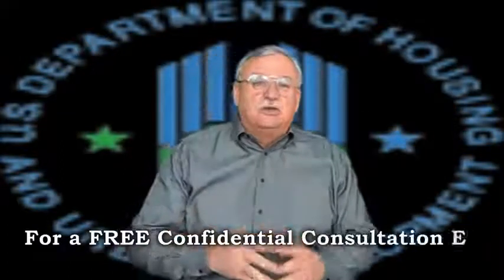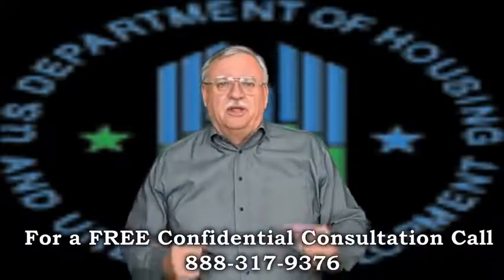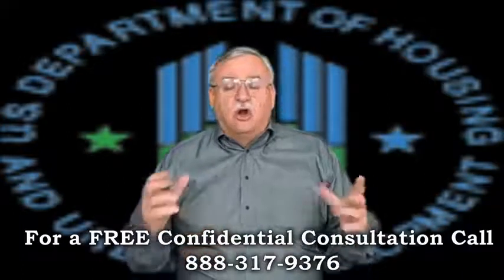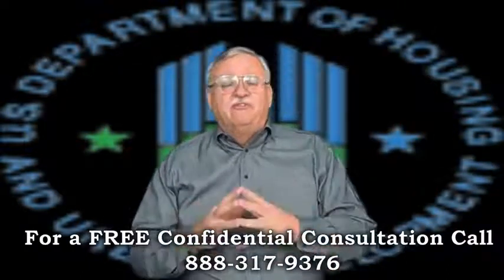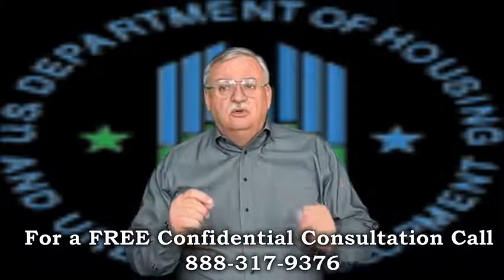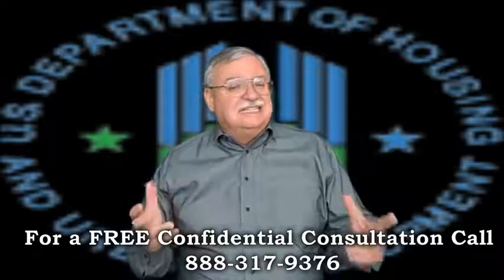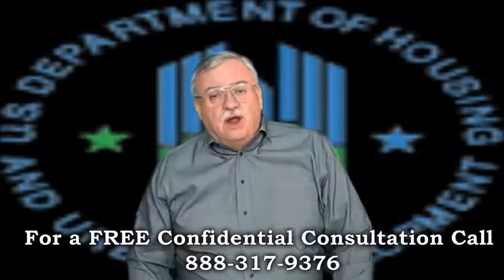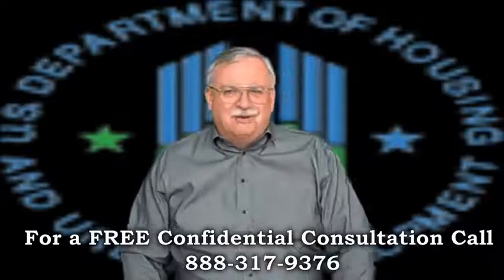FHA Short Sale I Rocklin Short Sale Agent and Default Advocate Mike Rigley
Rocklin Short Sale Agent and Default Advocate Mike Rigley brings you the latest Rocklin short sale information. Today he discusses

Rocklin Short Specialist and Default Advocate Mike Rigley discusses FHA Rocklin Short Sales PART I

Rocklin Short Sale Specialist, Default Advocate, Distressed Property Expert and Rocklin Short Sale Agent Mike Rigley here bringing you the latest Rocklin Short Sale Information. Thank you for joining us. Today let's talk about FHA Rocklin Short Sales.

Now we have completed well over 100 short sales since 2010. We have cleared 1st, 2nd and even 3rd liens on a property. We have cleared State and Federal tax liens. We have cleared UCC-1 liens and have worked with most lenders from credit unions to private lenders to the big five- Wells Fargo, Chase, Bank of America, Citi and Ally / GMAC. We have even worked with some of the toughest servicers like PNC and Green Tree but I have to say that our most challenging Rocklin Short Sales are those where the loan is FHA insured.

You see the Department of Housing and Urban Development -- HUD as they are commonly called have different rules to participate in an FHA insured Rocklin Short Sale and every lender is different in how they handle the process.

In an FHA Rocklin Short Sale the homeowner must first be approved to enter the FHA short sale program before the file will even be reviewed. The interviewer may suggest a loan modification is the better route and steer the file in that direction.

Once approved for the FHA short sale program the financials will be further reviewed and a value for the property established. If all checks out FHA will agree to what is referred to as an ATP or Authorization to Participate. The ATP will dictate the terms of the short sale and what the minimum they will accept in the Rocklin Short Sale.

With the ATP in hand, if there is already an offer the servicer will then review the offer and if it meets all requirements, approve the Rocklin Short Sale. Typically the process should only take 60-90 days but our experience is it can and usually does take far longer. It is going to greatly depend on not only the servicer but the specific negotiator as much as anything else.

Next time we'll talk about the specific requirements of an FHA Rocklin Short Sale

Is a Rocklin Short Sale Right for Me?

To get a better idea of when your Rocklin home will be worth what you owe, log in for a free estimate or call me today for a free no obligation consultation or for the latest Rocklin short sale information.